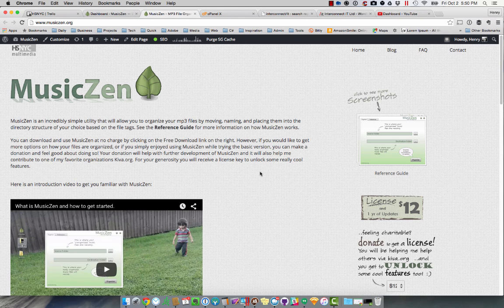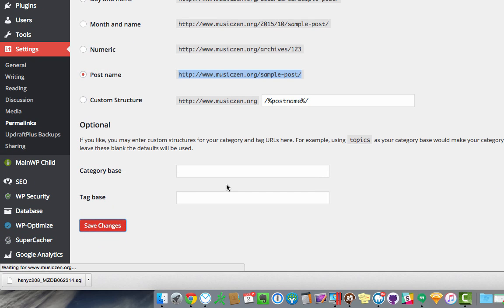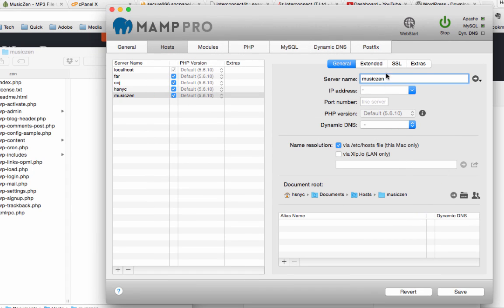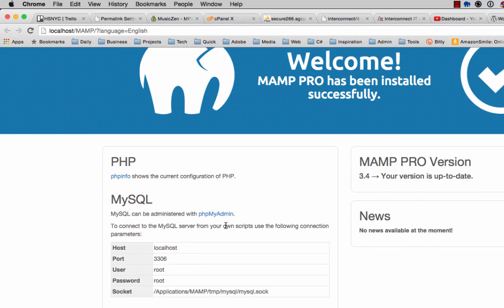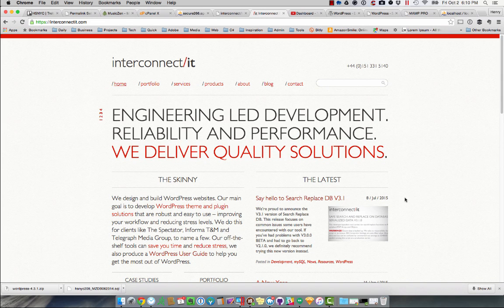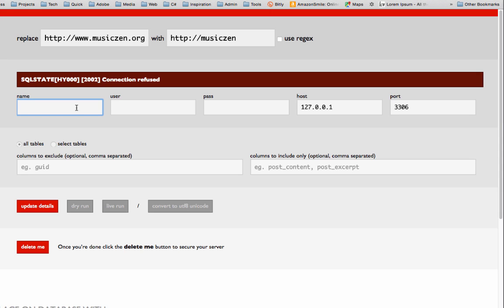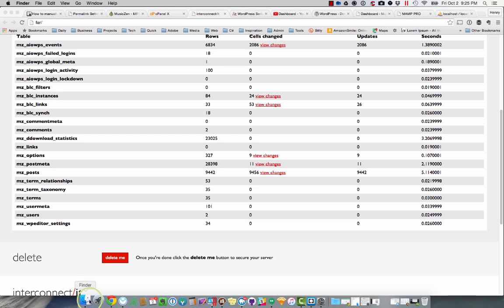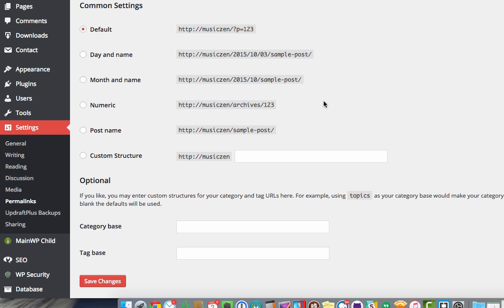How to transfer a live Wordpress website to your localhost manually (no plugins)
In this video I will show you how to migrate or move a Wordpress website from your live hosting account to you local web server so you can develop, test, troubleshoot, and/or further enhance your site without touching the live website.

This is how I normally work on my day to day web projects. I set everything up locally on my computer by running a web server like MAMP (MAC) or WAMP (Windows) and then I transfer the finished website to a live hosting account where it is shared with the world.

and I am using WAMP PRO for my local web server

For url replacement operation I am using the Search Replace DB tool by Interconnect IT

Below are a few extra links of useful tools and information that can help when performing a Wordpress site transfer:

I hope this video will help you in your current or future Wordpress projects.

Let me know if you have any feedback or questions via the comments section.